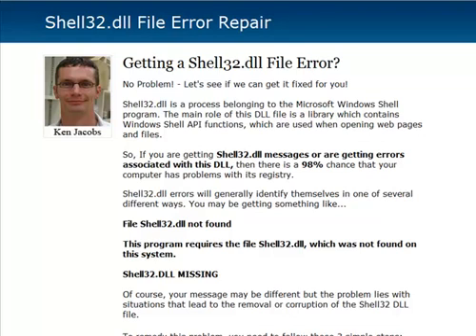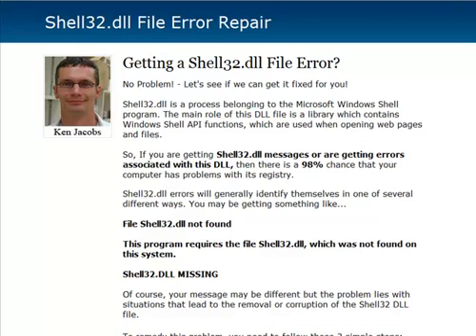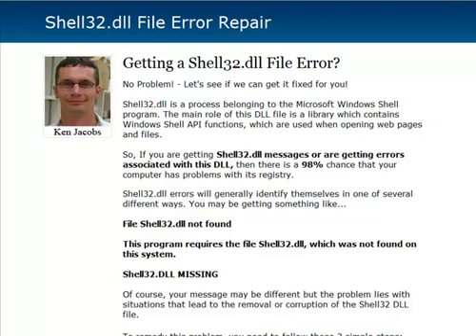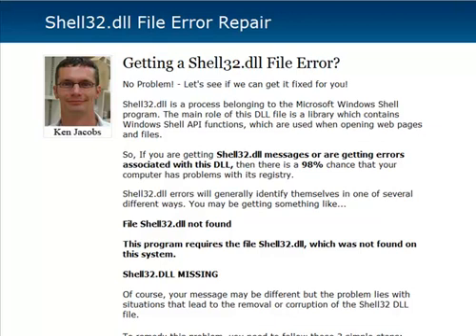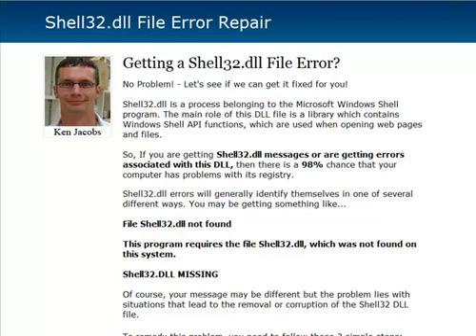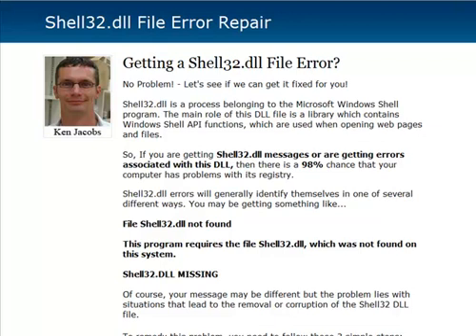Shell32.dll Error Fix - Shell32dll.net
Here is a quick video I created to show you how I quickly fixed the Shell32.dll errors I was constantly getting on my home PC.